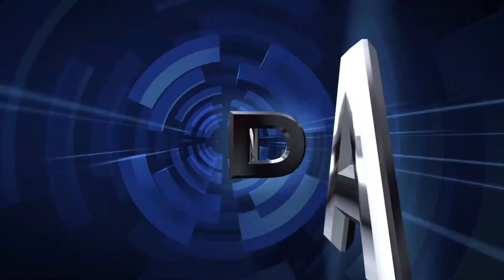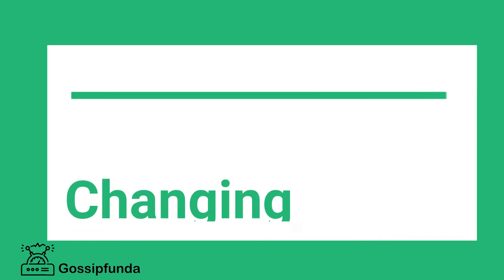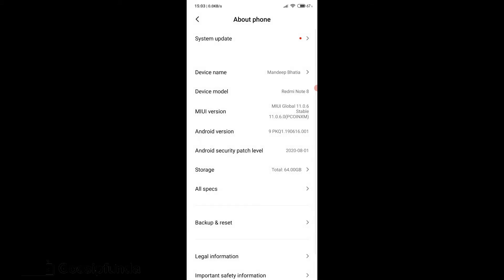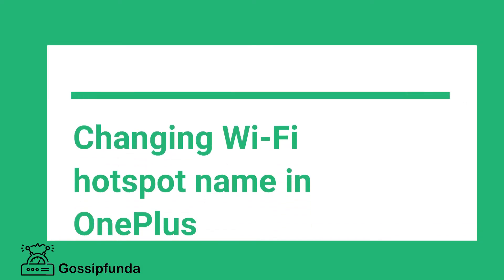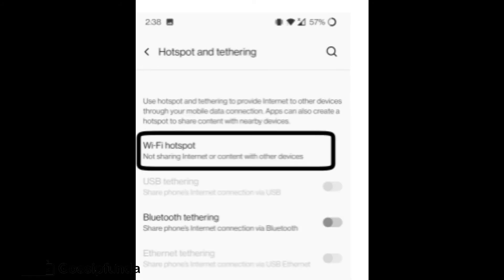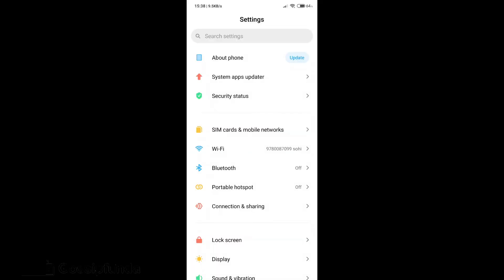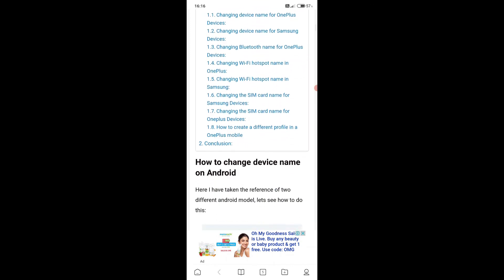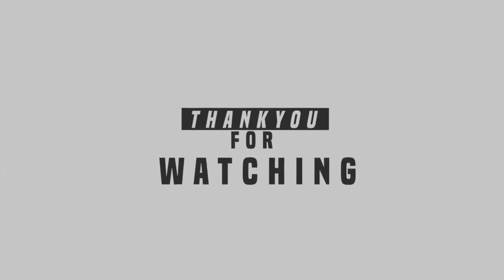How to change device name Android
This video is from Gossipfunda describing How to change the device in name Android

How to change the device name android? Changing device name, Bluetooth name, Wi-Fi Direct name, and Wi-Fi Hotspot name on android is very easy Special Note:

1. Link to the short in question
2. Link to your YouTube channel (for ownership verification)